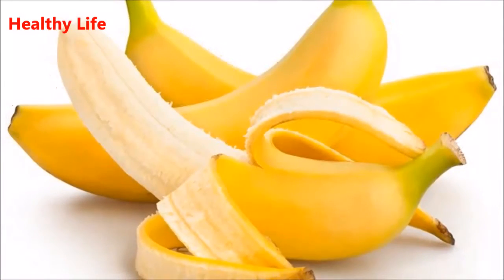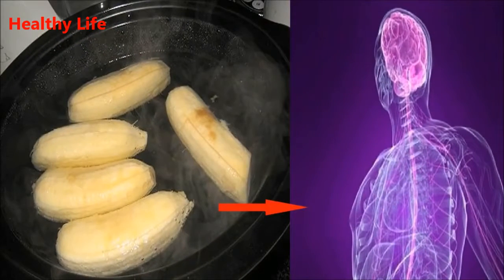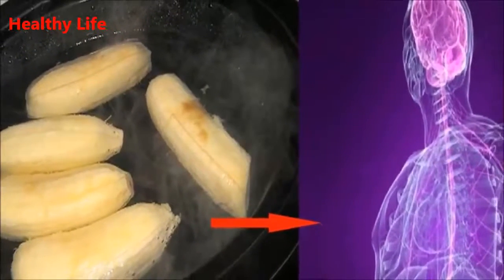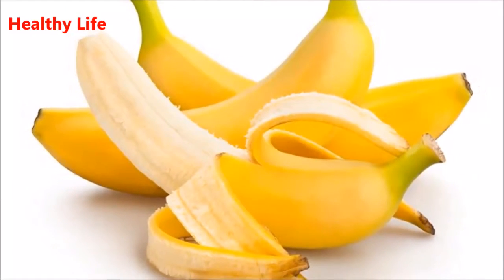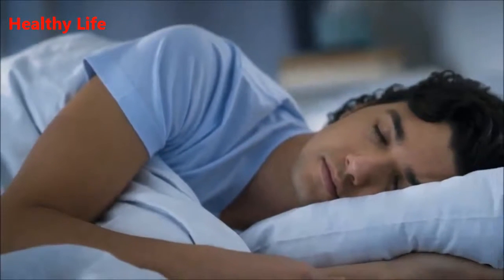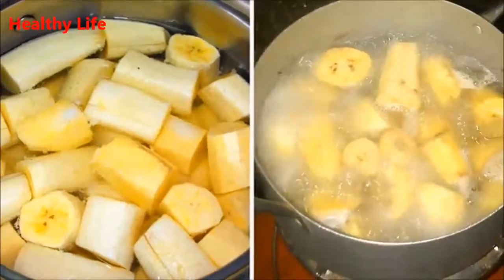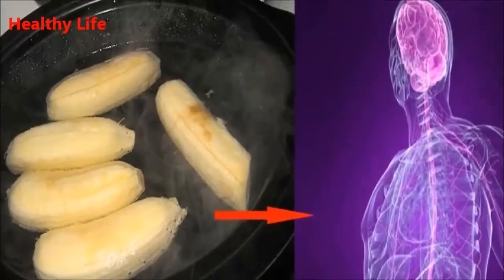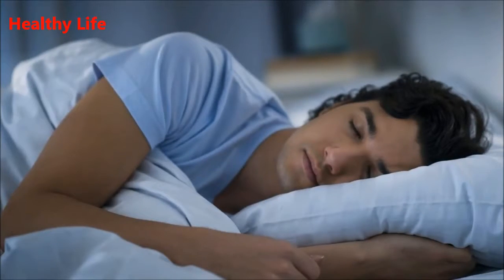Boil Bananas Before Bed, Drink the Liquid & You Will Not Believe What Happens to Your Sleep